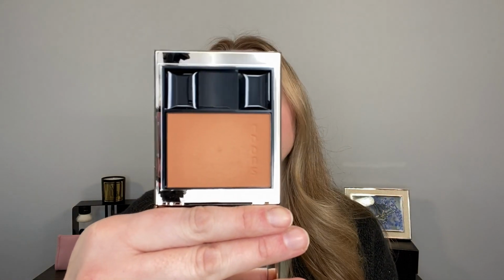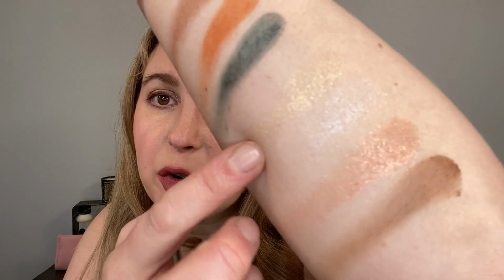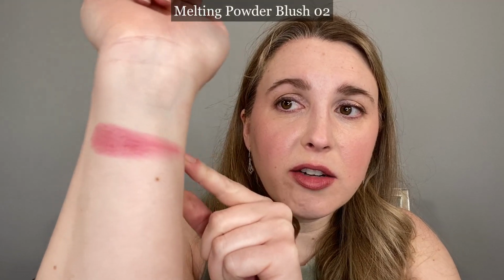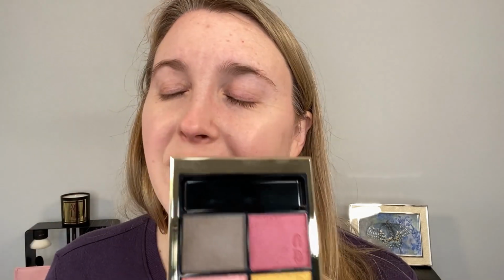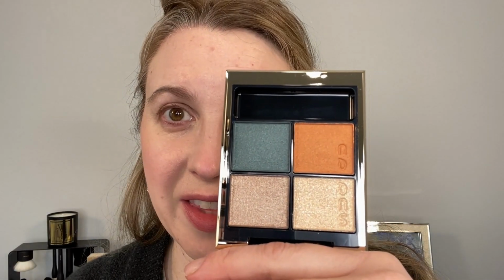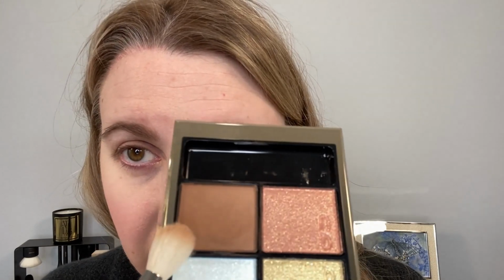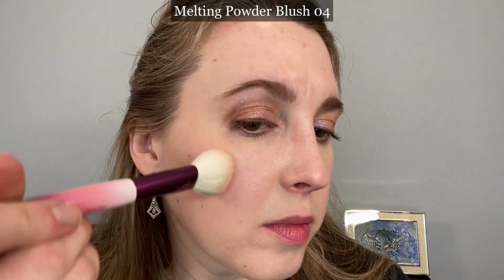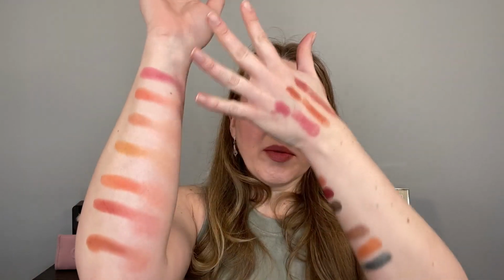SUQQU Spring 2022 Collection & New Melting Powder Blushes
The collection has launched already at Selfridges and will launch February 3, 2022 at Harrods, Liberty London, and Cult Beauty.

Timestamps:
0:00 Overview
2:51 Eyeshadow Swatches
6:55 Lipstick Swatches
10:33 Blush Swatches
15:23 Demo 1
23:04 Demo 2
26:06 Demo 3
28:47 Thoughts

For favorites, sales, new releases and more, follow me on Shoplist and BOOKMARK IT!

Don't forget to keep up to date with the ATLB website, a joint venture with Justglowfirefly

A little about me for reference:
Age: 40
Skin type: Normal to slightly dry
Skin tone: neutral but slightly cool, fair

Foundation Shades Worn:
Chanel - BD01
Koh Gen Do - 012
Sisley Sisleya Le Teint - 0R